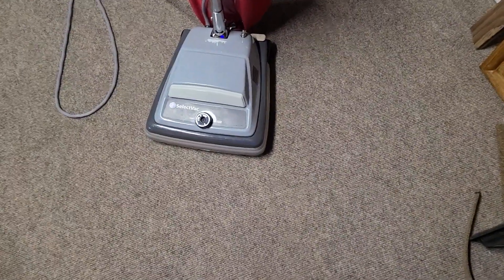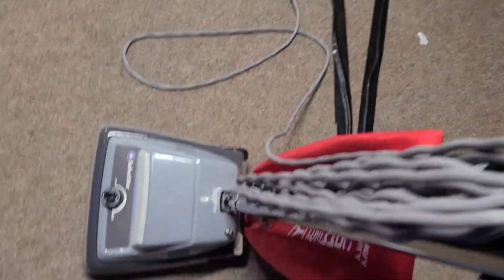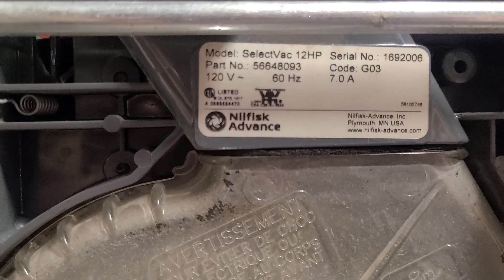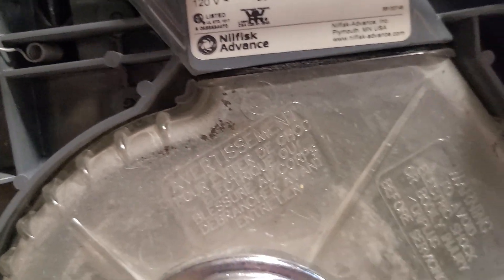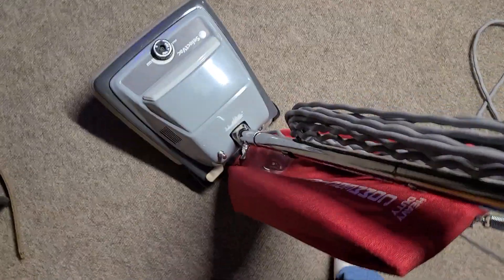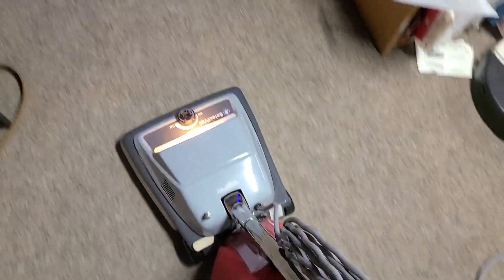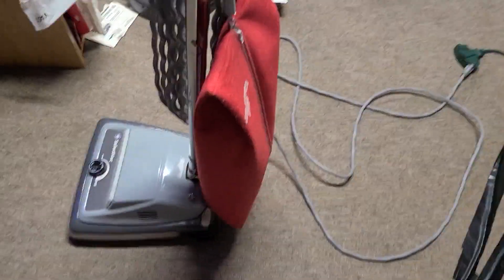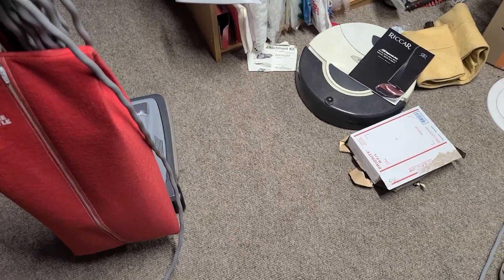Select vac by nilfisk advance